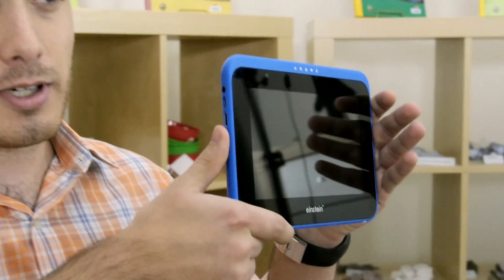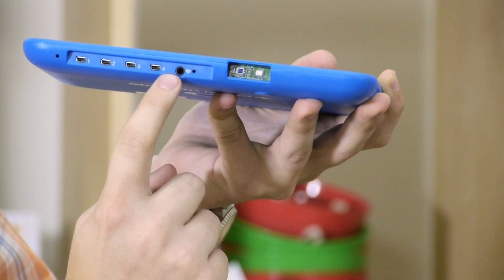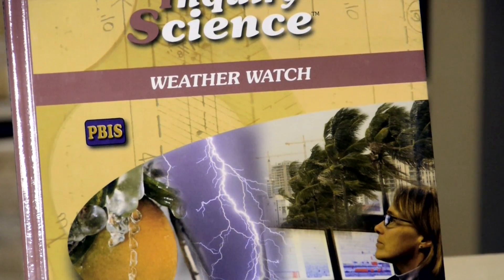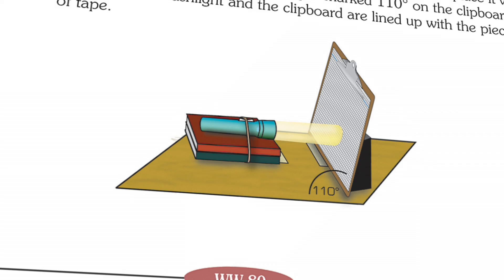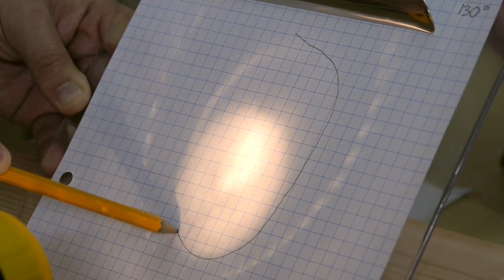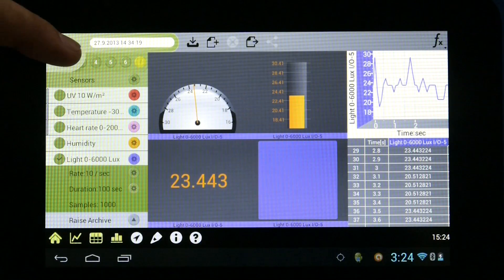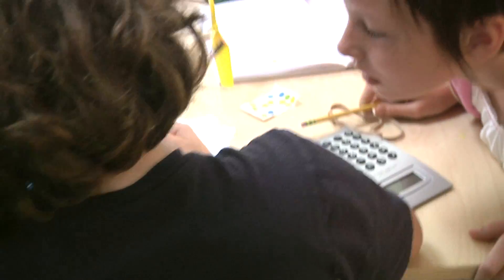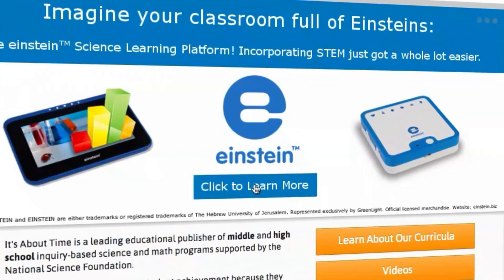Product Demo: einstein Tablet+ Technology for STEM Education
einstein™Tablet+ is an all-in-one device that is the only educational tablet of its kind dedicated to science education first, and can also be utilized in a broader educational environment. einstein™Tablet comes pre-installed with an array of apps including MiLAB and einstein™ World.

FOLLOW US at: